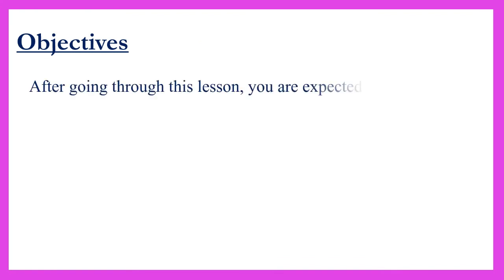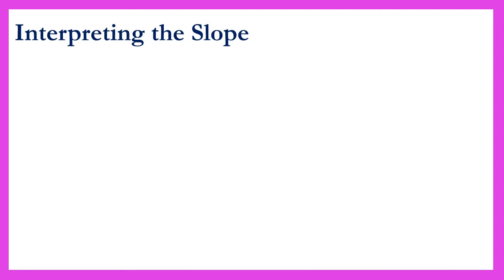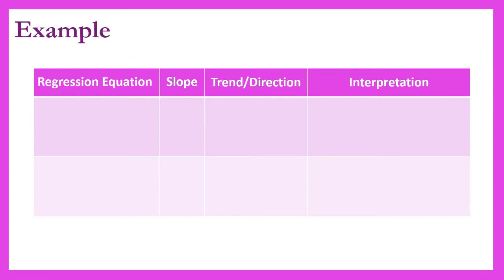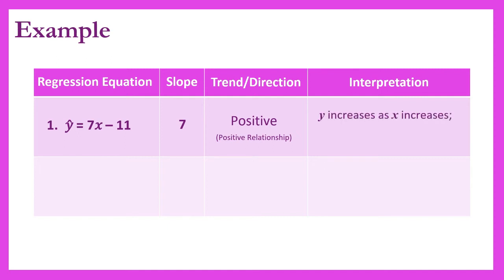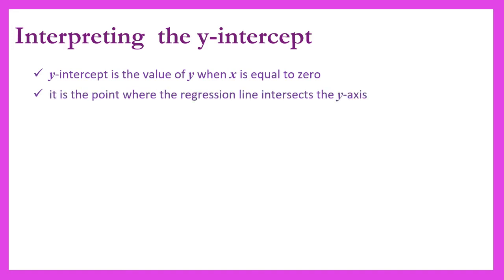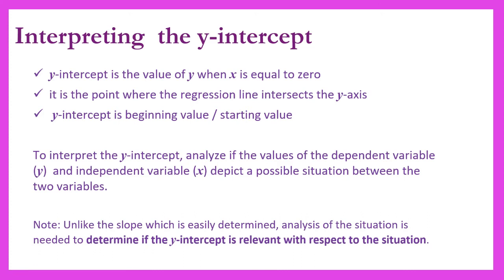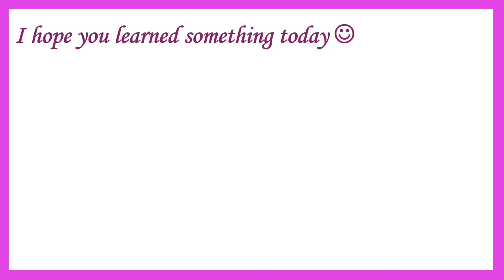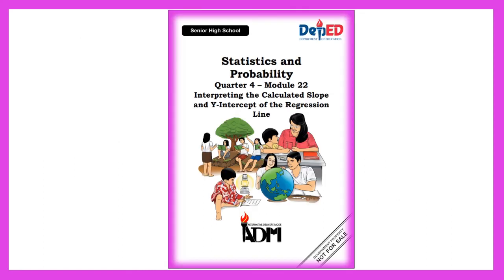Interpreting the Slope and Y-Intercept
This video lesson is about interpreting the slope and y-intercept of regression equation.
Grade 11 Statistics and Probability Qtr4_module22
Slope and y-intercept of regression equation